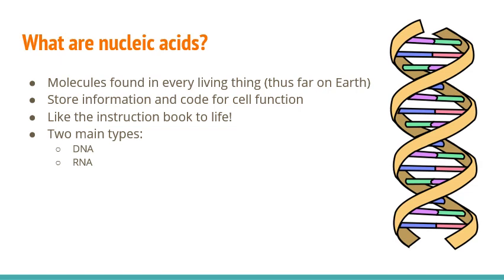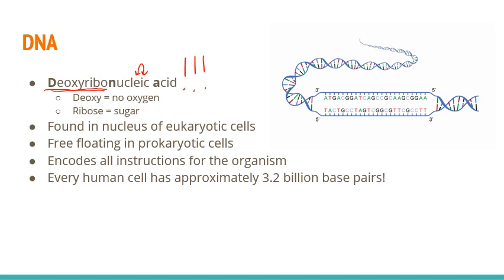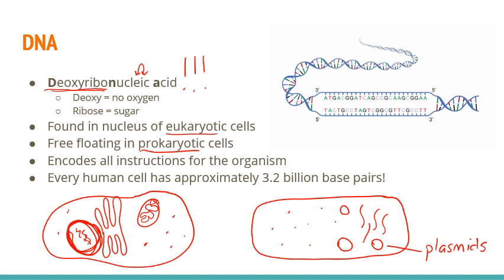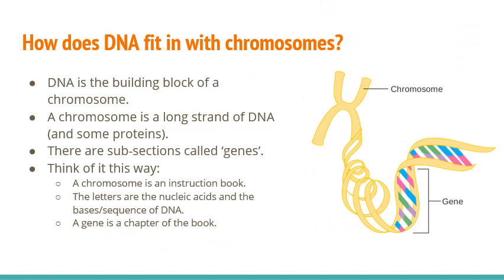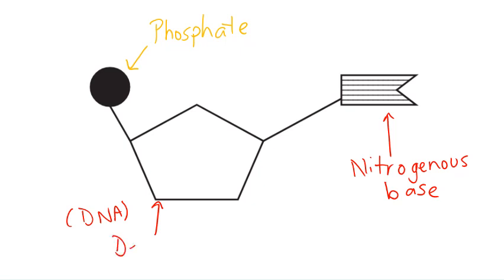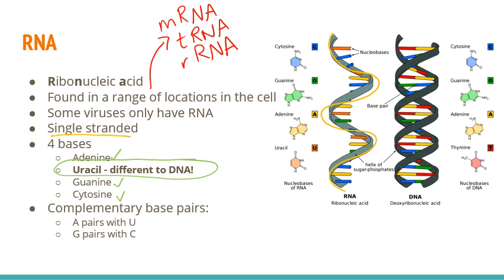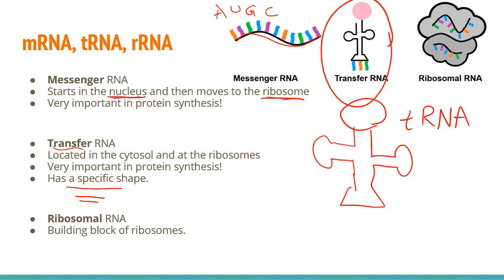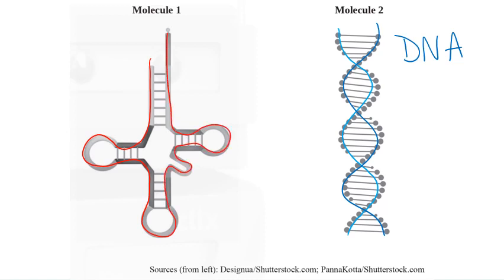Nucleic acids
VCE Biology
Unit 3 Outcome 1 - the relationship between nucleic acids and proteins